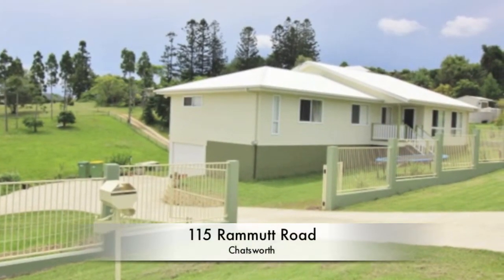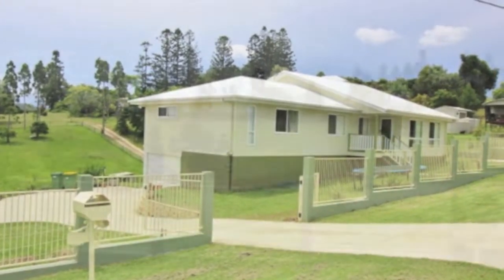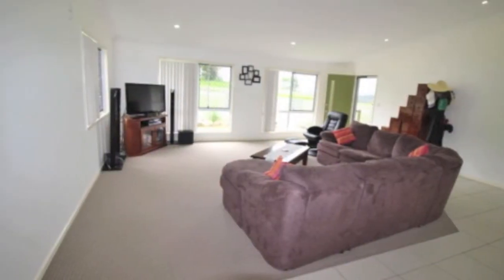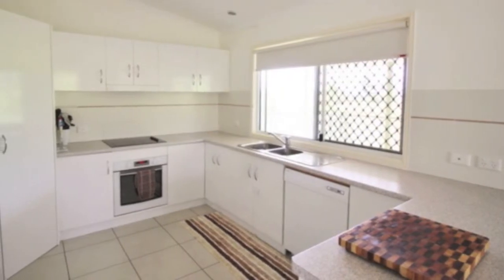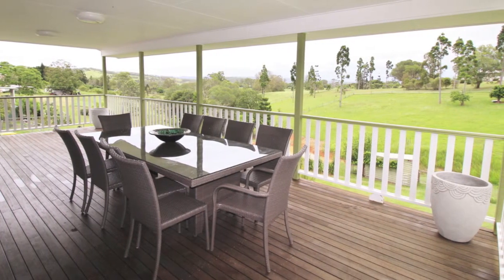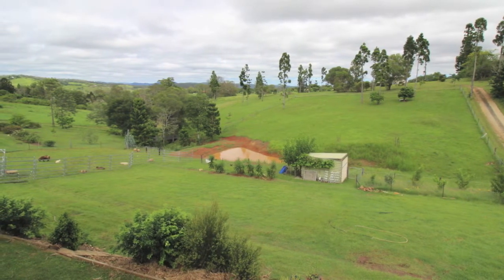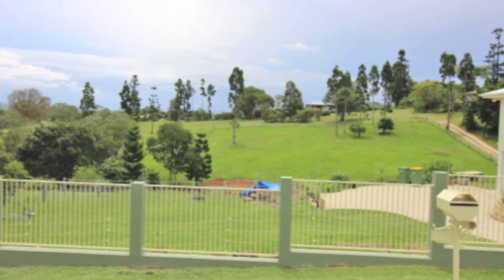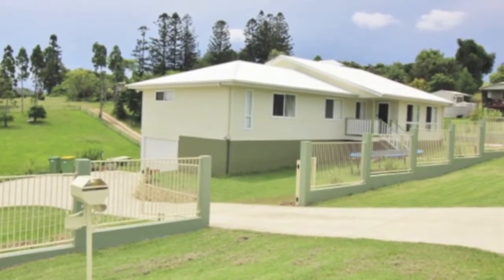115 Rammutt Road, Chatsworth